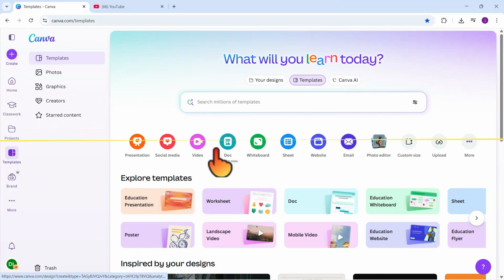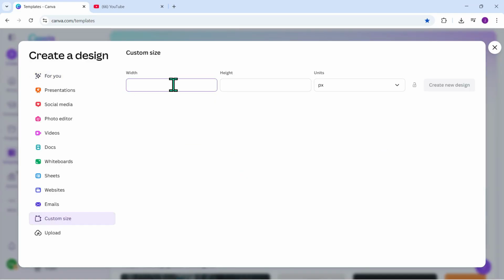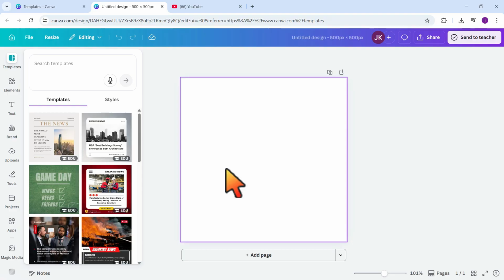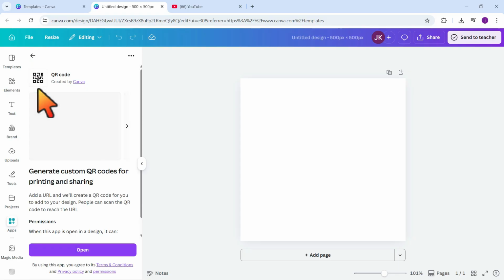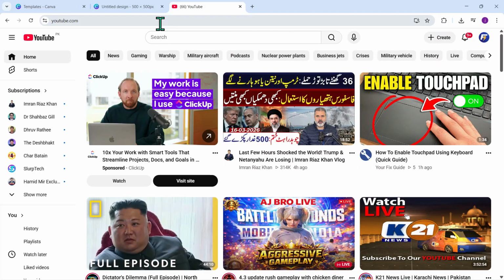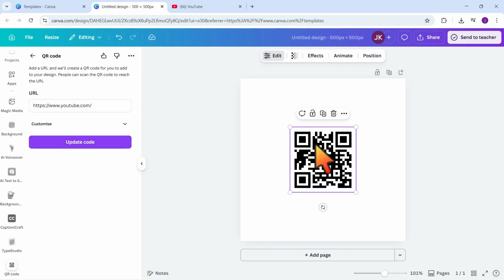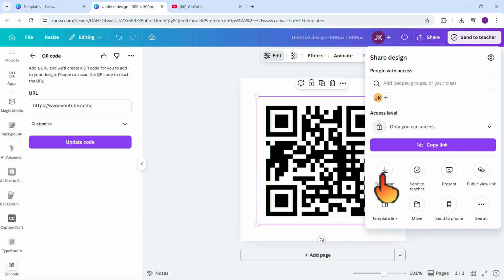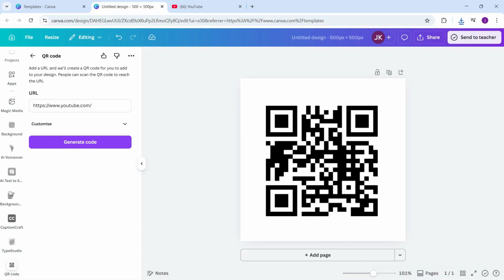How to Make QR Code in Canva (Step-by-Step Tutorial) | Create QR Code for Free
Learn how to make a QR code in Canva quickly and for free. In this step-by-step tutorial, I’ll show you how to create a QR code in Canva that links to a website, social media page, or any online content.

Canva makes it very easy to generate QR codes directly inside your design. Whether you're creating posters, business cards, flyers, or marketing materials, adding a QR code can help people instantly access your links with just a scan.

In this video you will learn:

How to generate a QR code in Canva

How to link a QR code to a website

How to download and use your QR code design

How to add QR codes to Canva designs

This method works on both mobile and desktop, and you don’t need any extra tools.